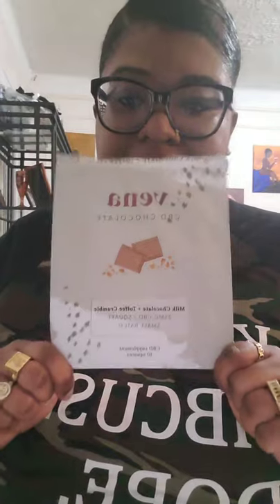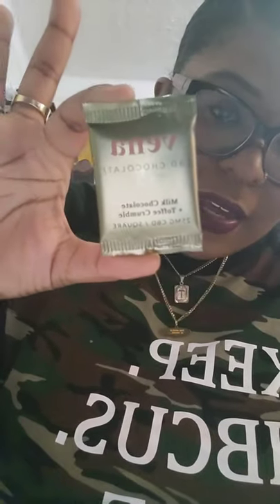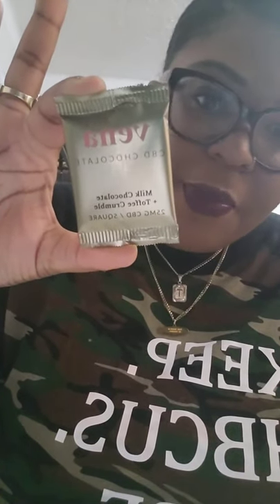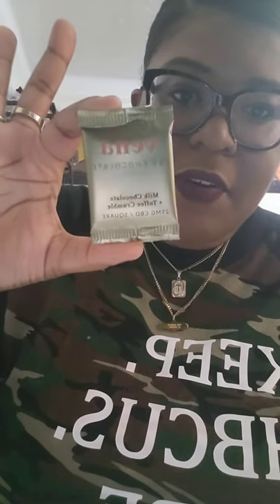VENA CBD Chocolate REVIEW!! 🍫 😋